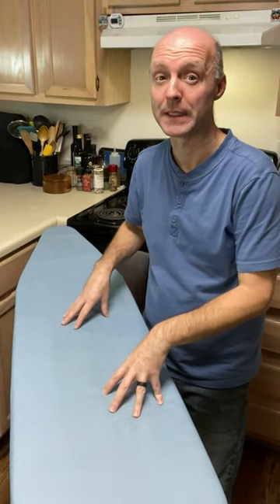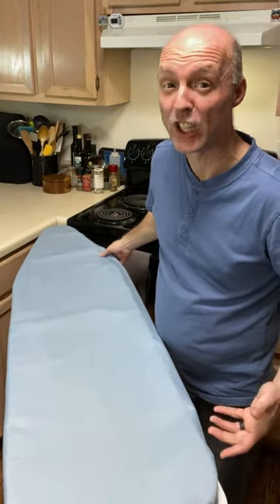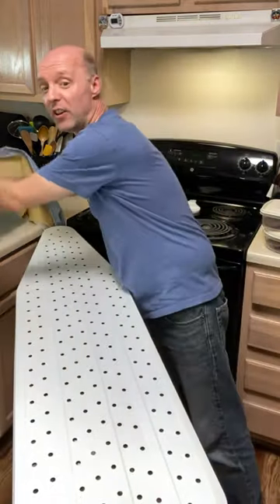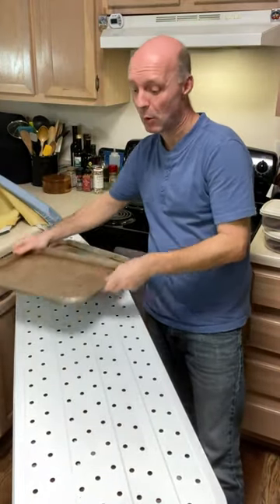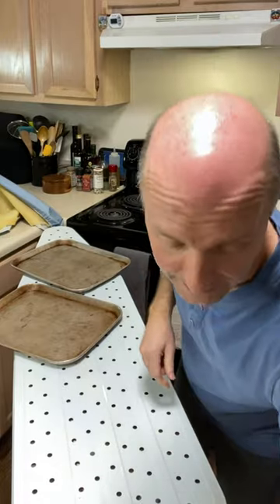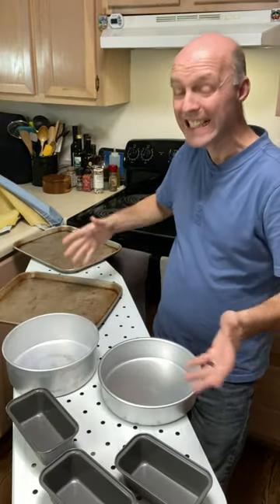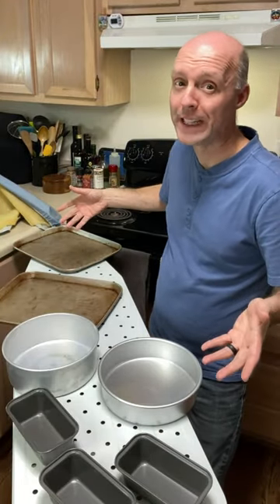UNUSUAL IRONING BOARD USE | Extra Cooling Rack Kitchen Tip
When you’ve got a lot of baking to do, like during holiday time, an extra cooling rack in the kitchen can be helpful. Instead of buying more cooling racks, use your ironing board!

Remove the ironing board cover and place your pans, cakes, and cookies on the ironing board. The ironing board is narrow but large enough to allow for multiple baked goods to cool until you’re ready to put them away.